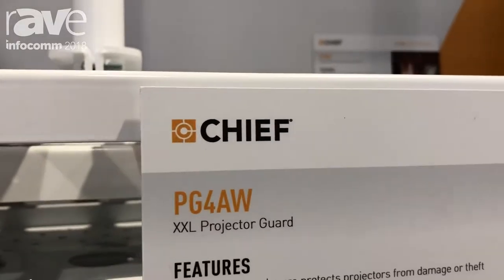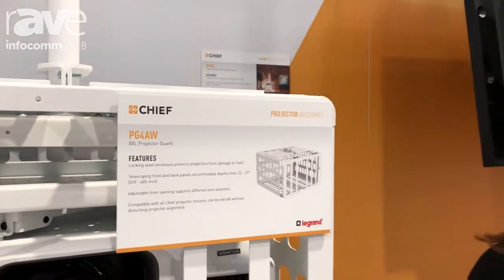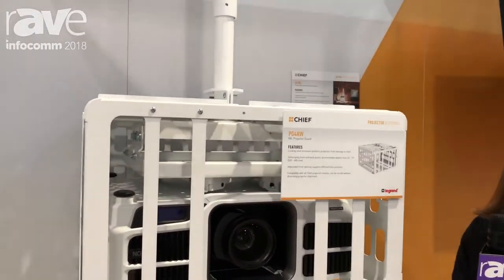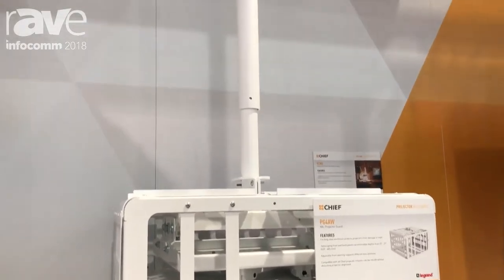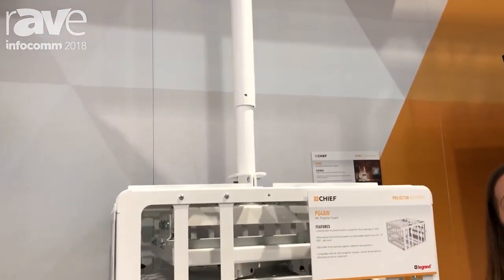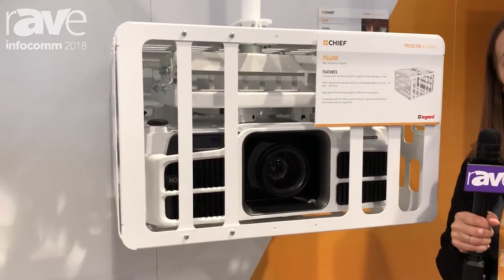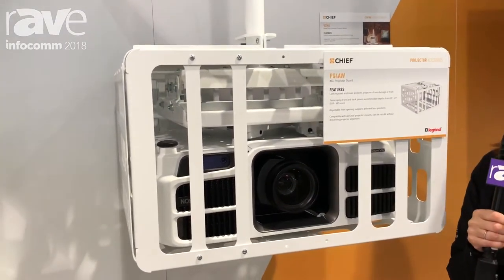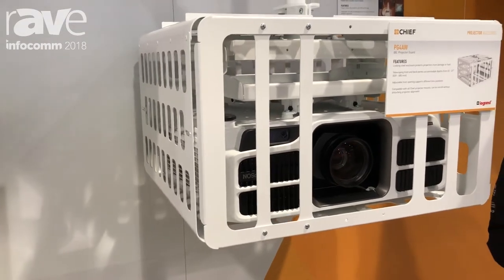InfoComm 2018: Chief Intros the PG4AW XXL Projector Guard